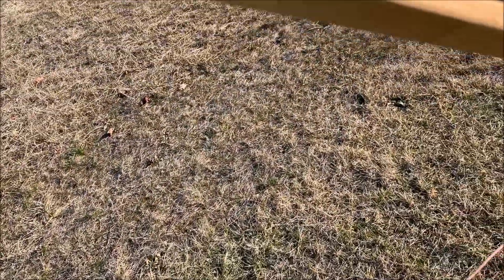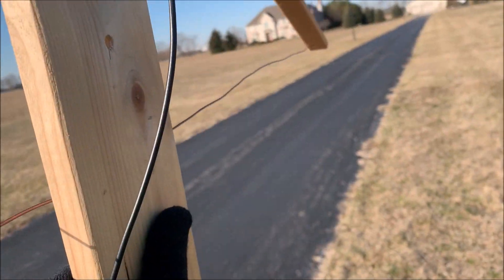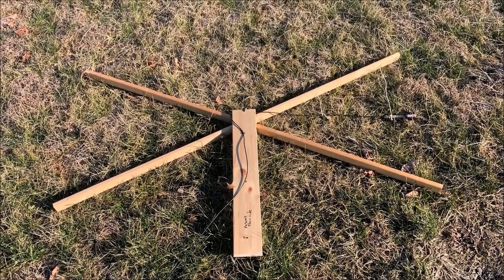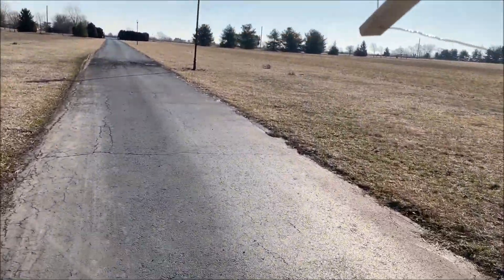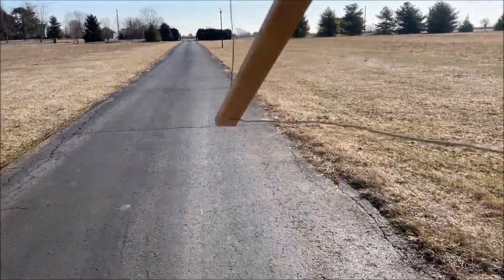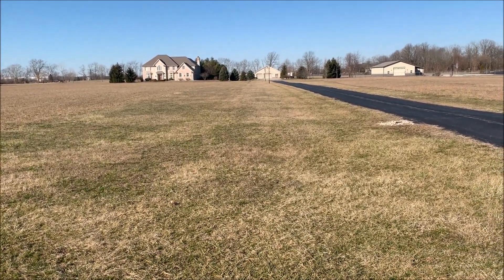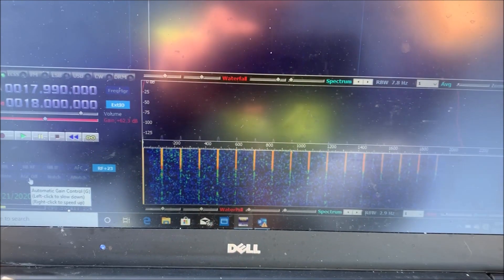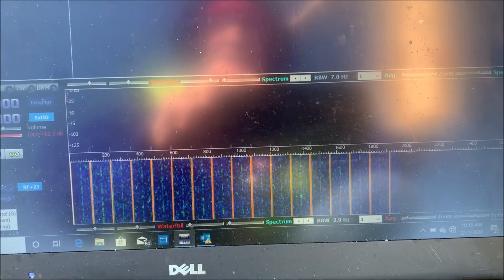KB9AX 18 MHz Radio Frequency Interference from neighbors Sodium Vapor Light Pole. Feb 21, 2020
KB9AX 18 MHz Radio Frequency Interference tracked down to neighbors Sodium Vapor Light Pole by WD8DSB, Feb 21, 2020.